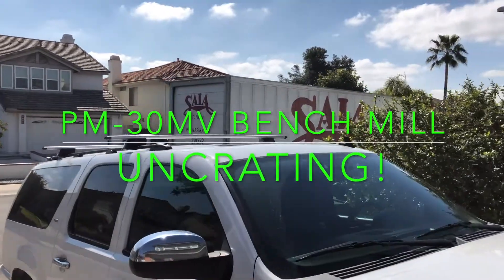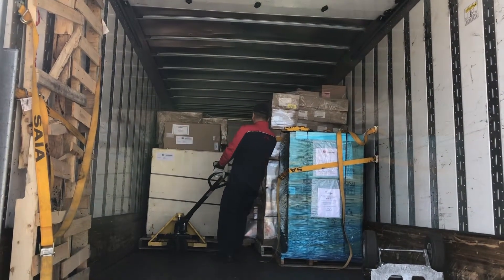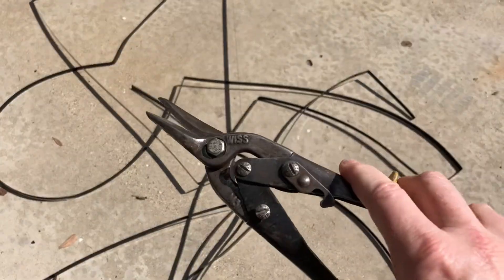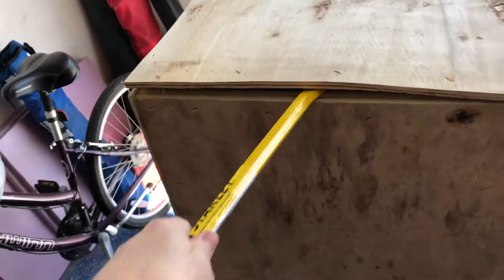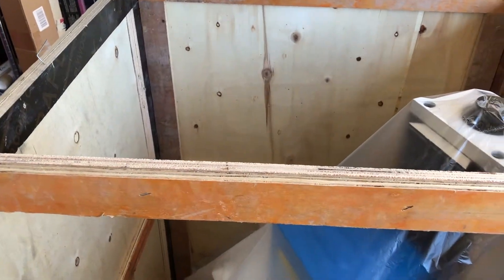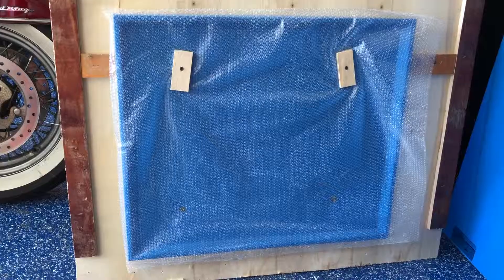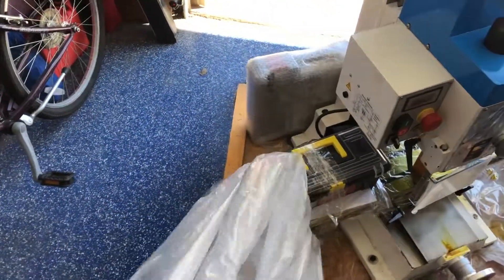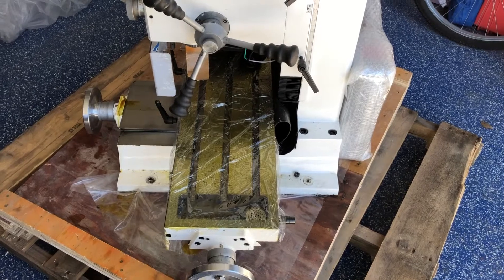PM 30MV Uncrating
Uncrating a Precision Matthews PM-30MV bench mill.  It's destined for a CNC conversion.